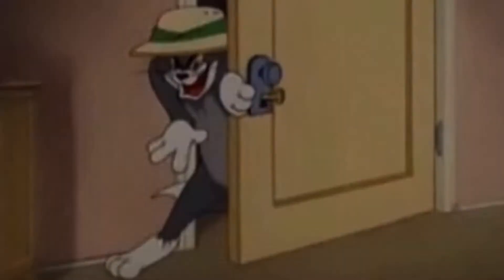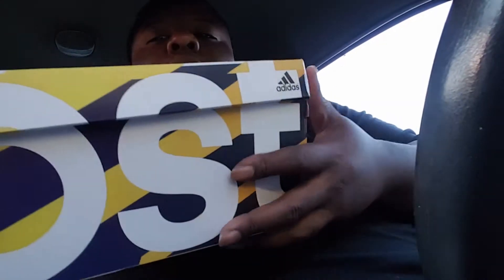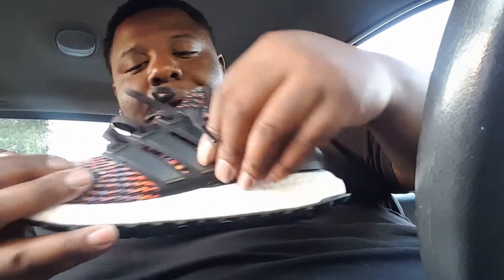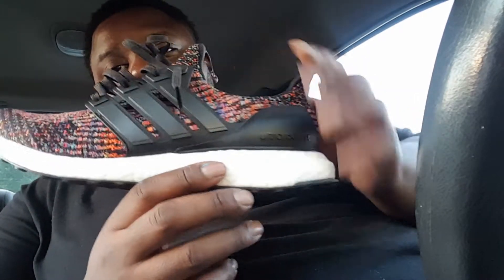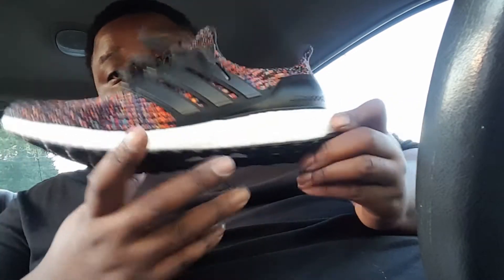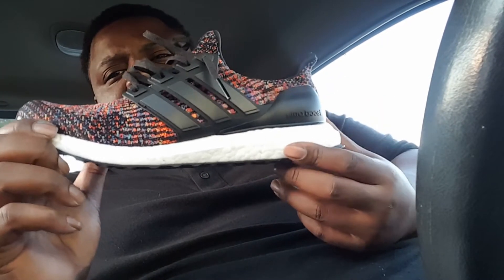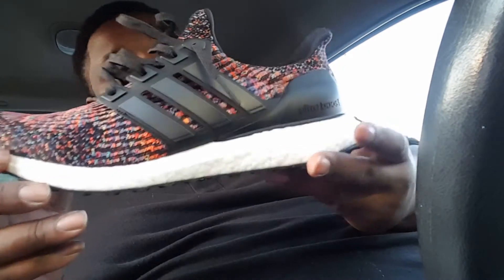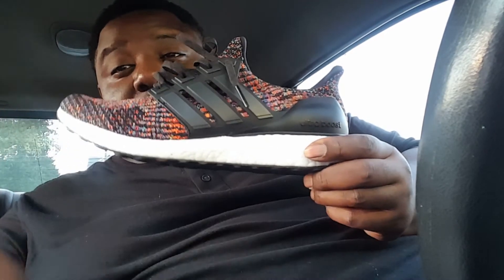Adidas Ultra Boost "Multicolor" review. 🔥🔥🔥🔥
Full review of new Ultra Boost release from Adidas..🔥🔥🔥🔥🔥🔥

Heater Parker is a fan of the sneaker culture, definitely the guy on the fence in between "Collector" & "Hypebeast".. Nah, i just love sneakers.  i want to open up my world to the people of youtube, and hopefully nothing but positive vibes are achieved.